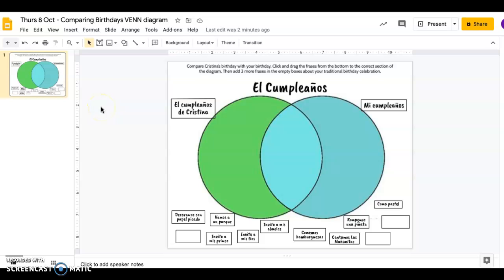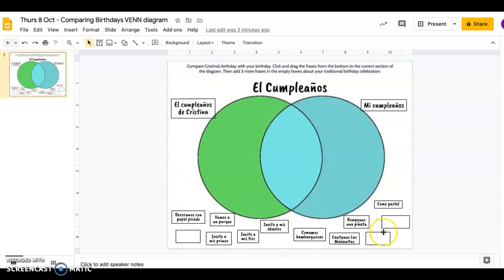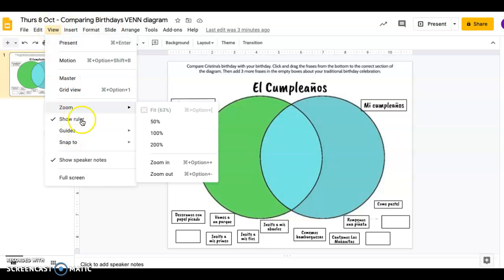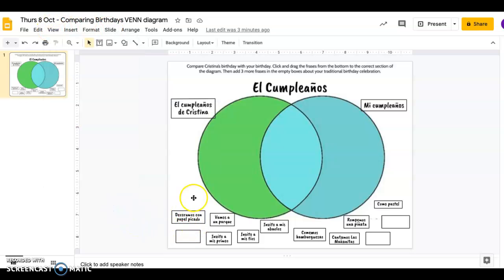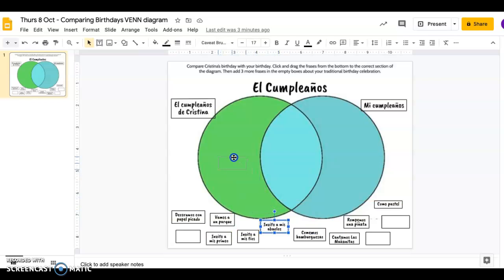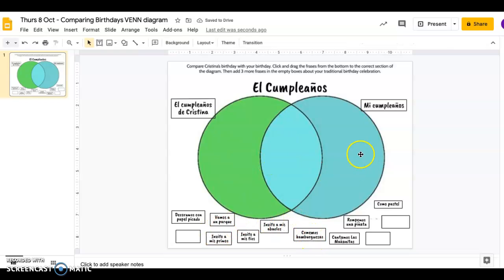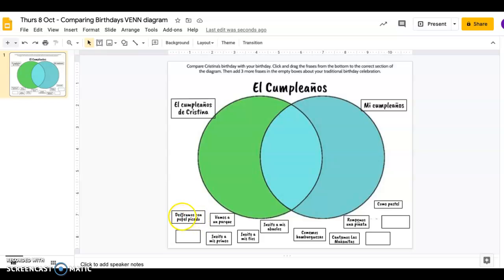Comparing my birthday to Cristina's